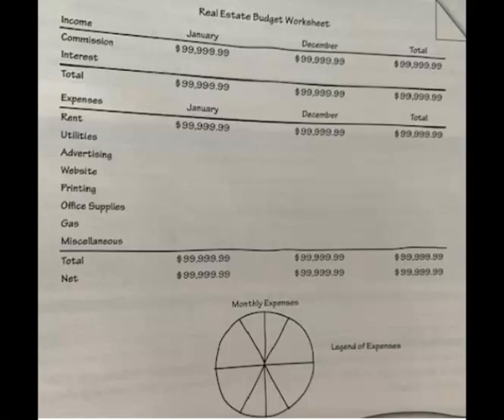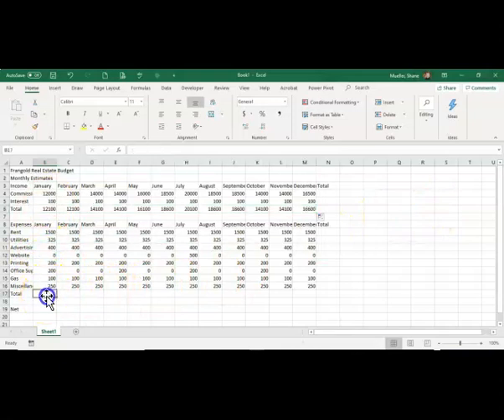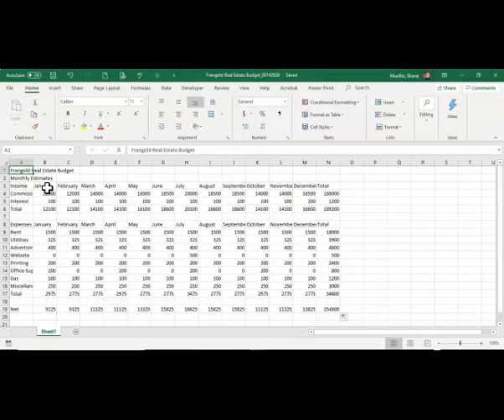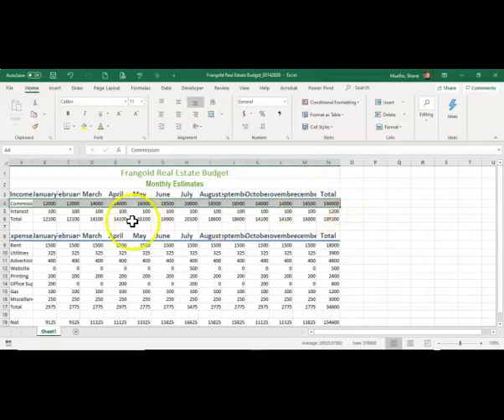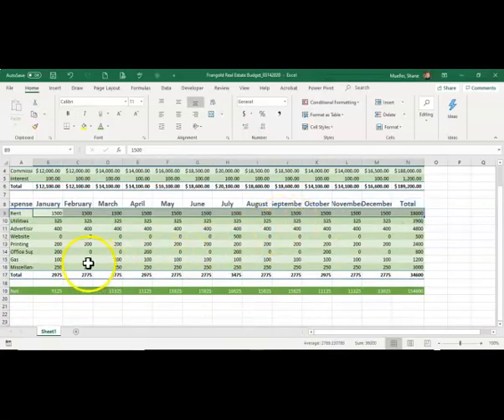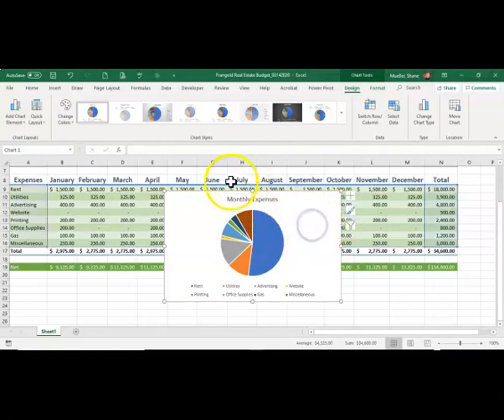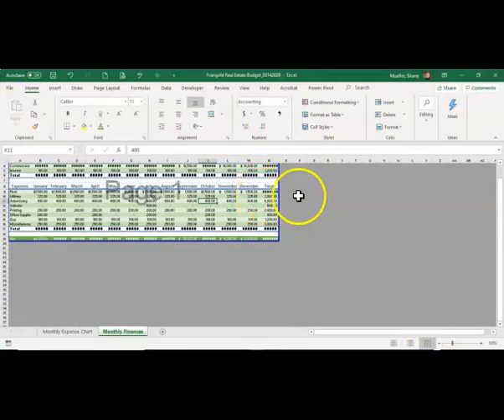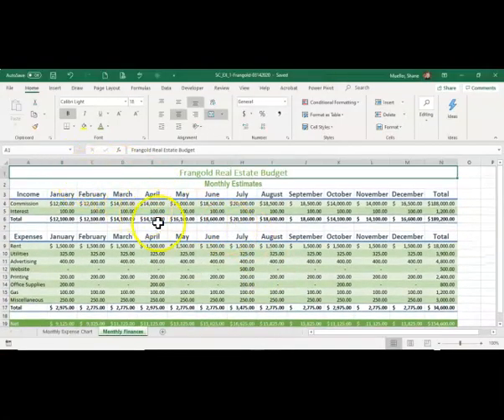SC EX 1 Frangold